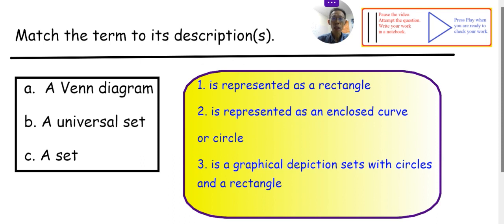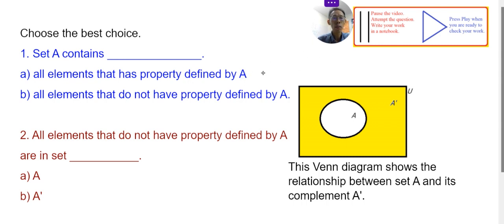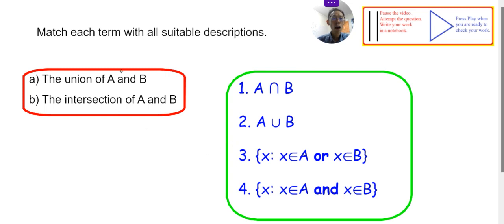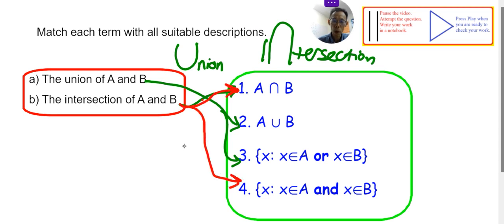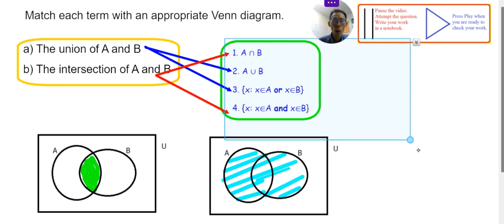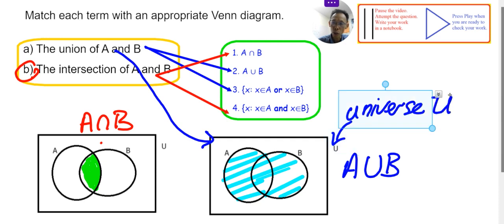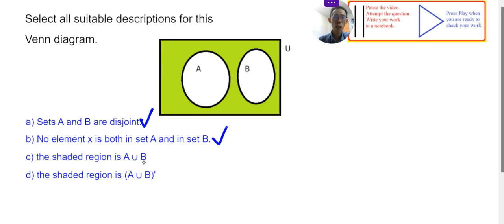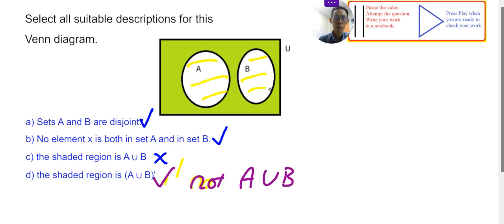Set Operations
The video shows how to read and make sense of set operations. It also links set operations with Venn diagrams.